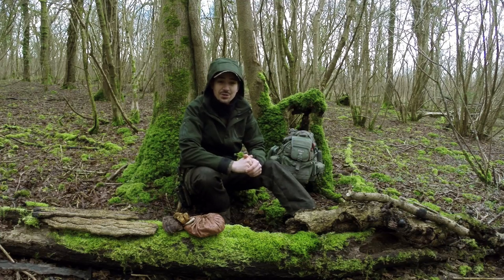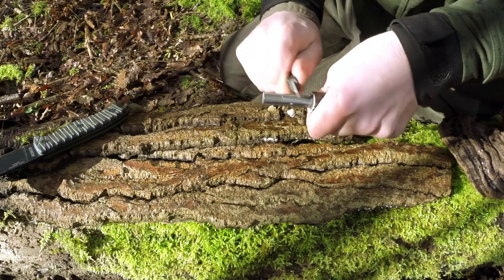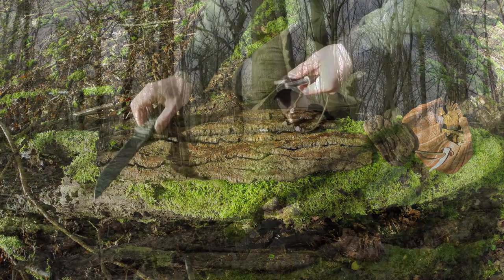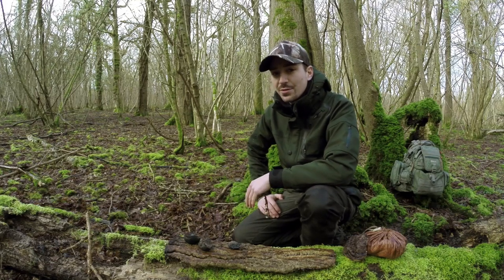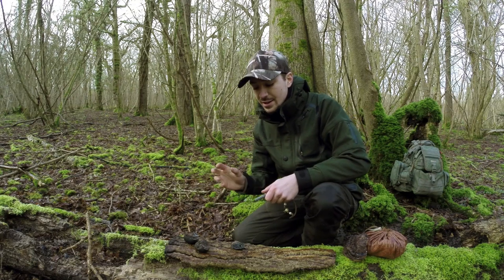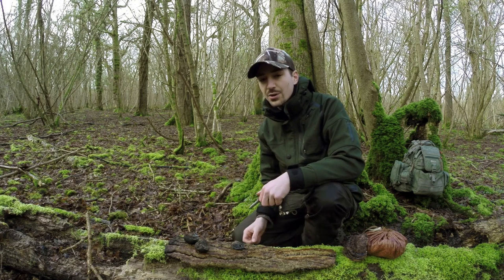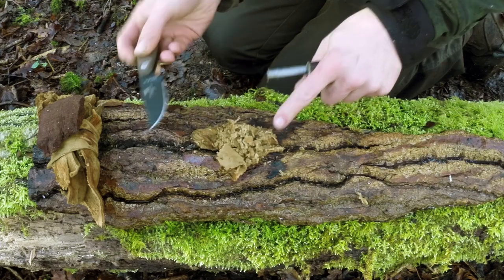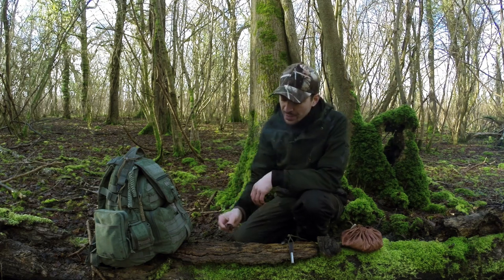Bushcraft Fire Lighting: Using a Firesteel